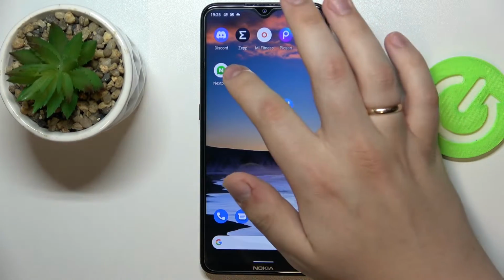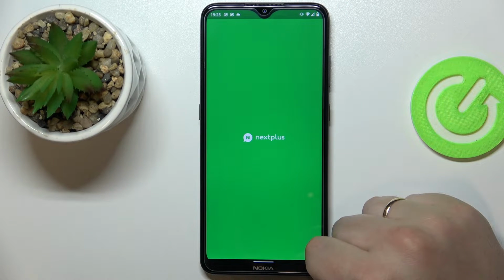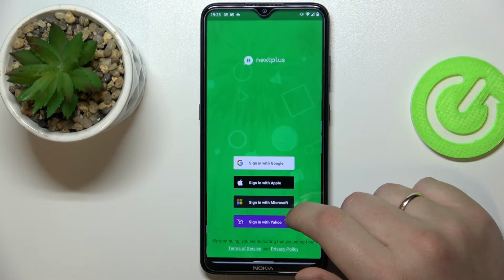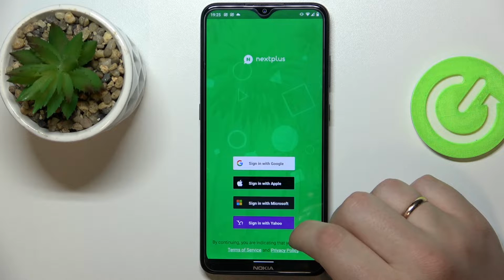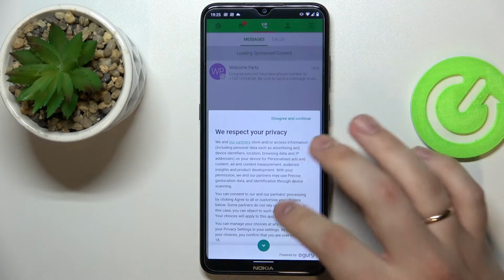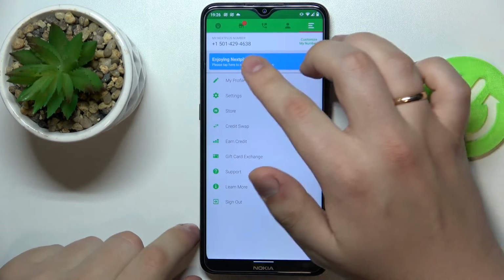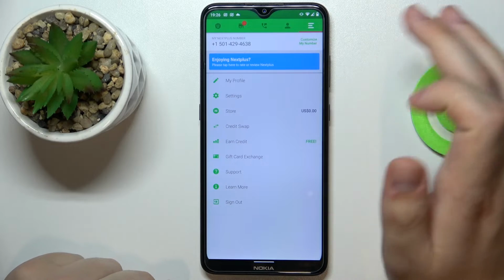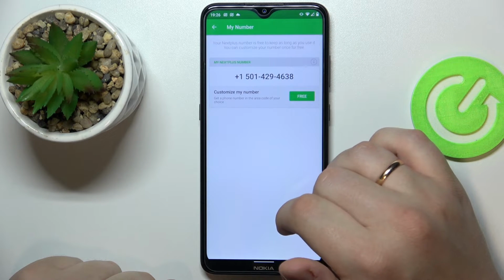How to Create a Free Virtual Number for Telegram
In this video tutorial, our specialist is going to showcase how you can register and get the free virtual phone number in order to later use it for creating a Telegram messenger account. Thereby, we are humbly inviting you to watch this video.

How to get a free virtual phone number for Telegram? How to register a free virtual phone number for Telegram? How to create a virtual phone number?